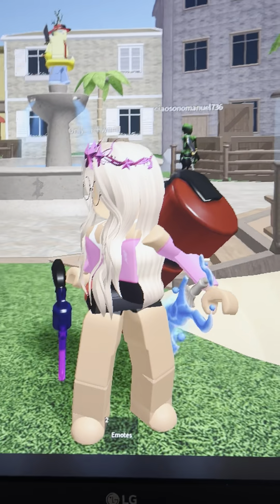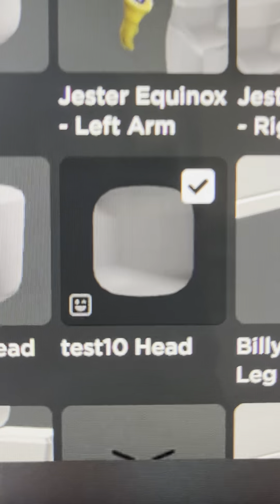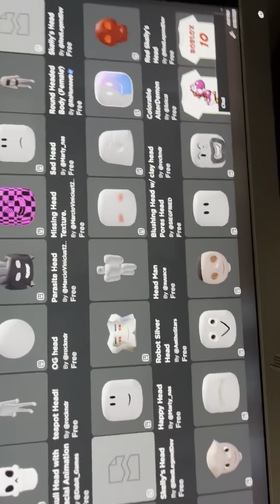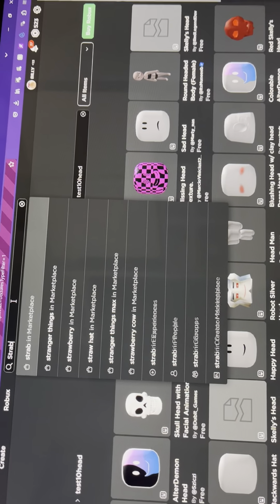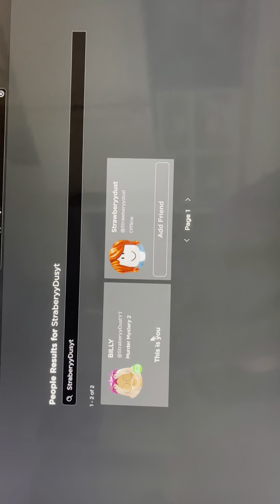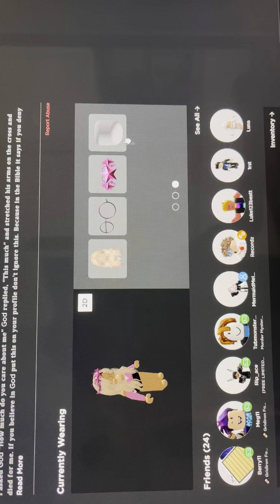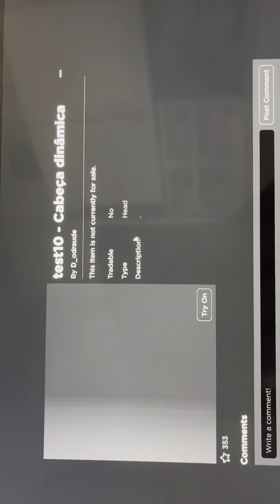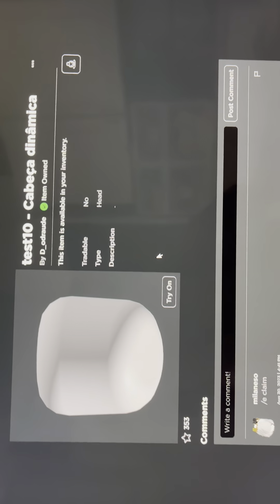How to get (FAKE HEADLESS) IN ROBLOX